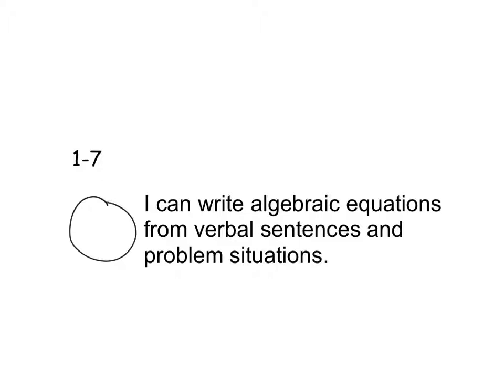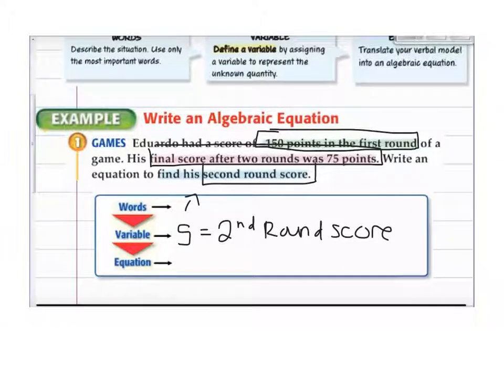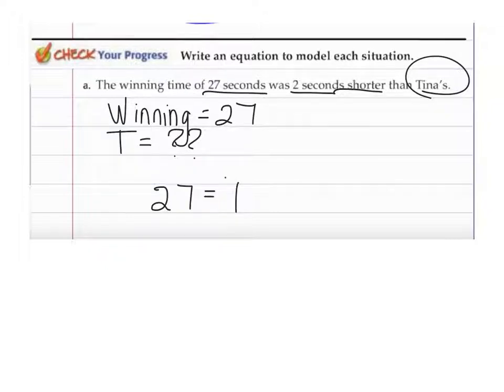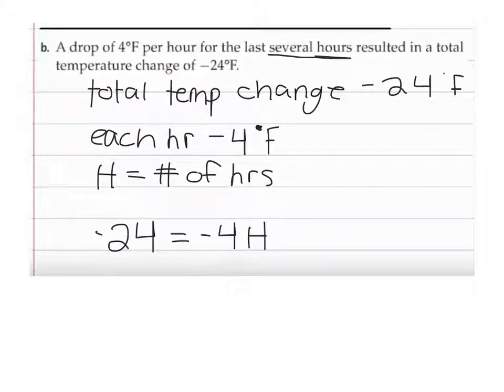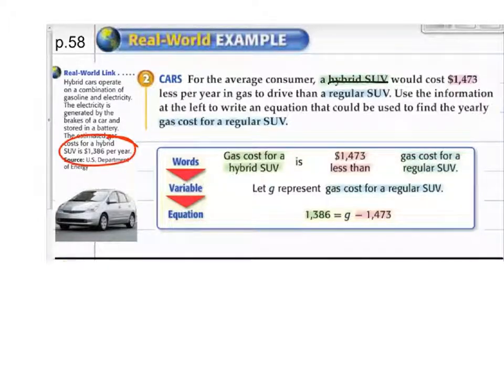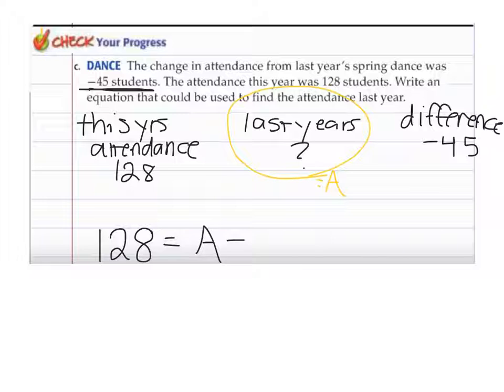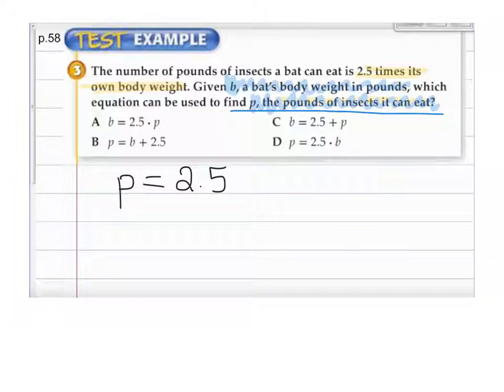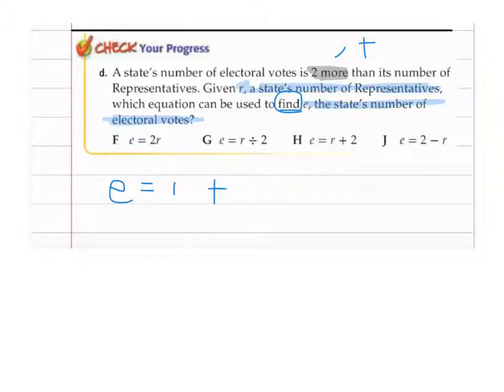1-7 Writing Equations